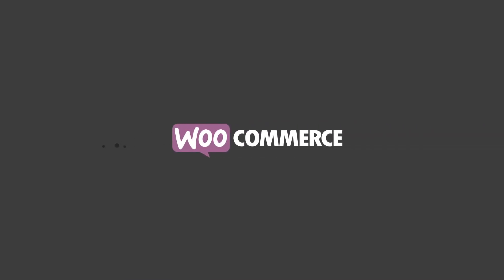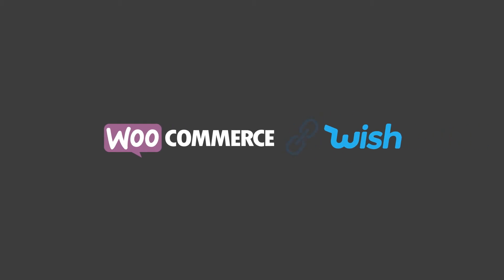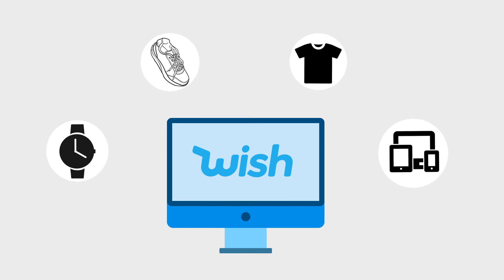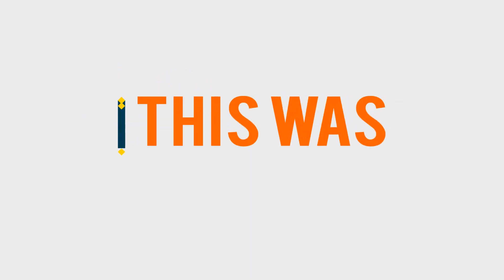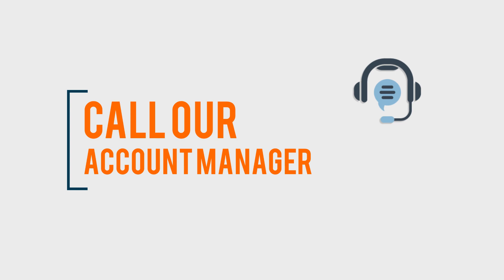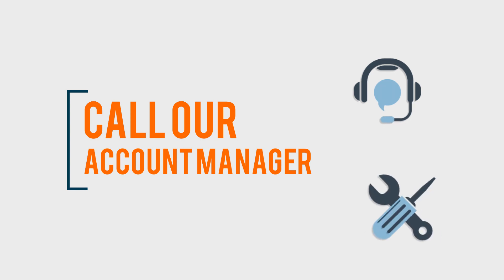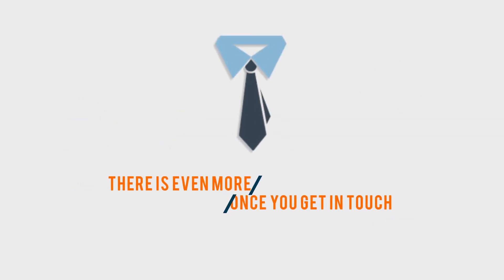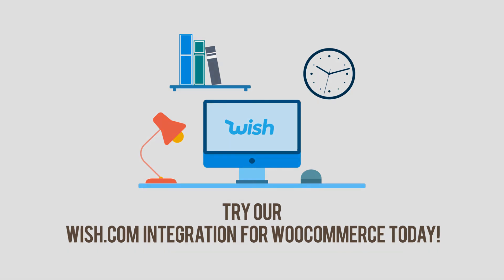How to sell on Wish.com with WooCommerce easily!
Selling on Wish.com is the best choice if you are looking to grow your eCommerce business and make some good money online.

Our Wish.com Integration for WooCommerce synchronizes your WooCommerce store to Wish.com marketplace and provides you the best management between your store and Wish.
You can easily synchronize your products, orders, refunds, and other product details with this connector.

Few basics features are:-

1. Profile-based product upload
2. Automatic Synchronization
3. Real-time updates
4. Product Listing and status Sync
5. Low Stock Notifications
6. Bulk upload

Don't forget to tell us how did you find the video in the comment section!